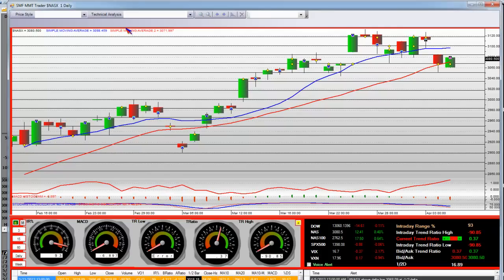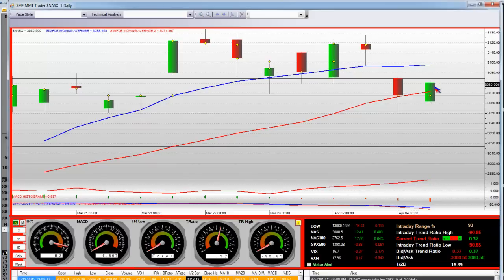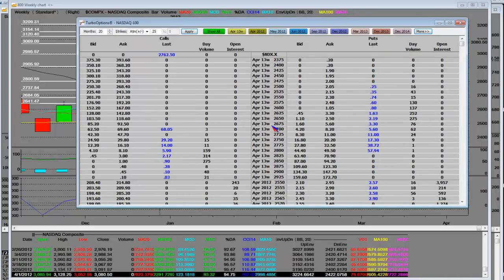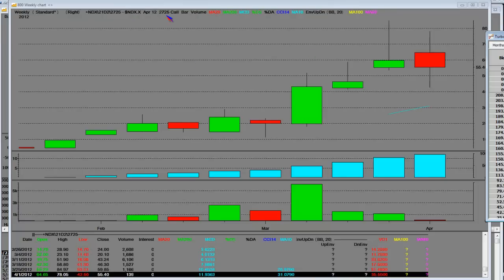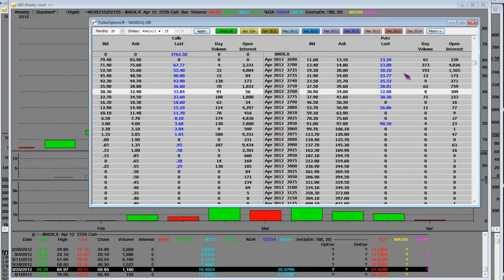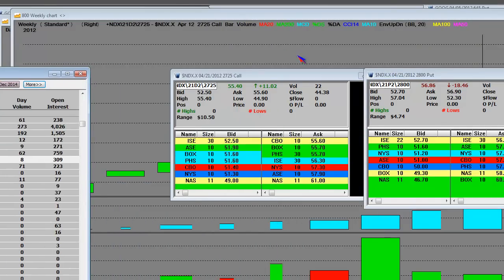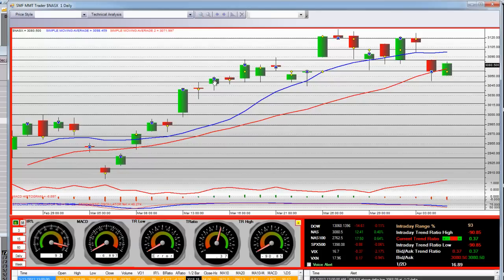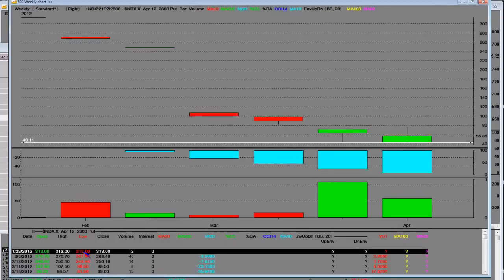NDX Options Strategies & Index Options Analysis Following the Worst Weekly Drop in 2012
NDX Index Options Analysis Following the Worst Weekly Drop in 2012. PUT & CALL TRADING STRATEGIES REVEAL! Learn how to buy the dip and sell the rip exclusively at SMF!

US Stocks Fall as Nasdaq 100 Stocks Sell Hard and the S&P has it's Worst Weekly Drop in 2012. Stock Futures are gapping down due to the March jobs report report disappoints.

The March jobs report was a disappointment: Only 120,000 new jobs were created, versus expectations of over 200,000 and the unemployment rate dropped to 8.2 percent from 8.3 percent in February, leaving 12.7 Americans still out of work. Given the three previous' months results, where job creation averaged 246,000 per month, this report is a setback to the nation's labor market.

We told traders how the "Market Top" set up in 2-4 weeks and to expect a correction in this video

We'll cover support and resistance levels on the (NDX.X) Nasdaq 100 Index and how to trade the gap down on Monday. Stocks have been bullish and will continue as hold as the key support levels we highlight hold.